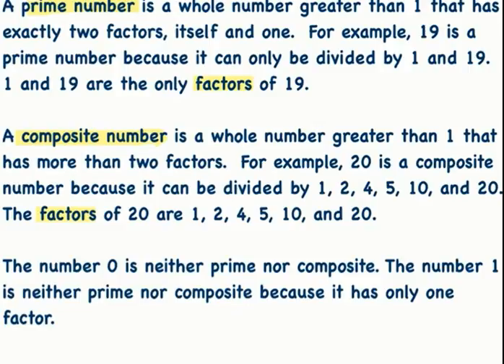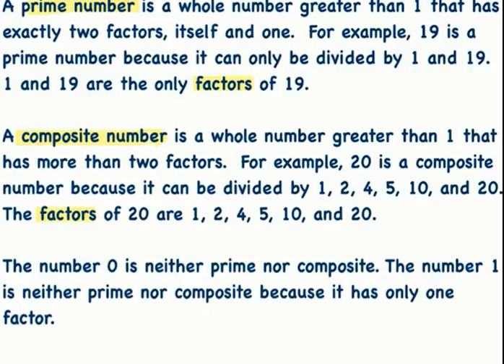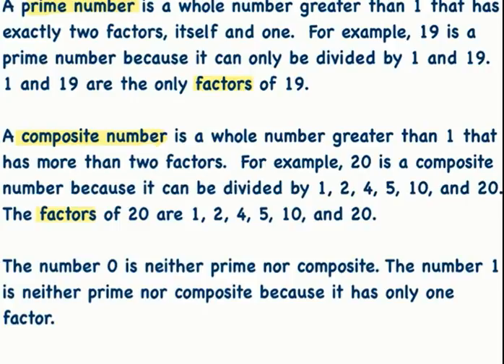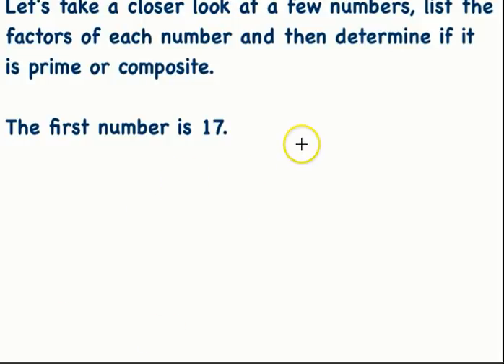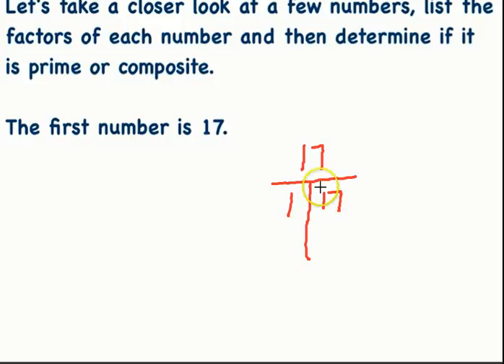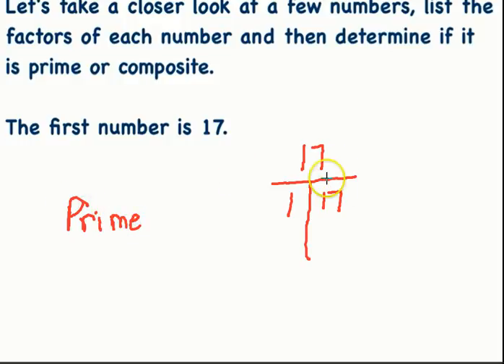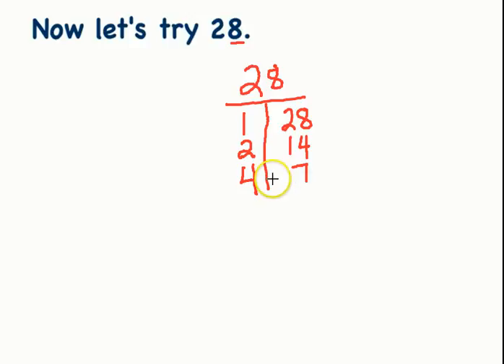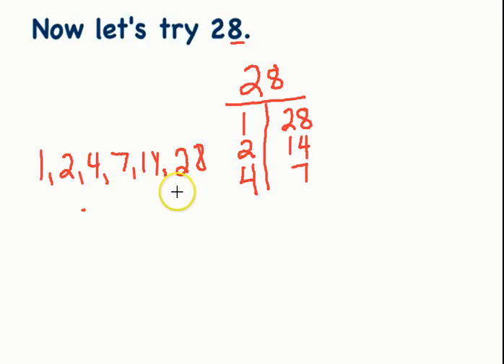Prime and Composite